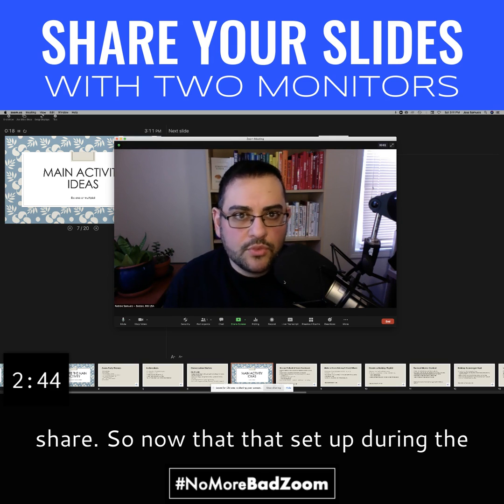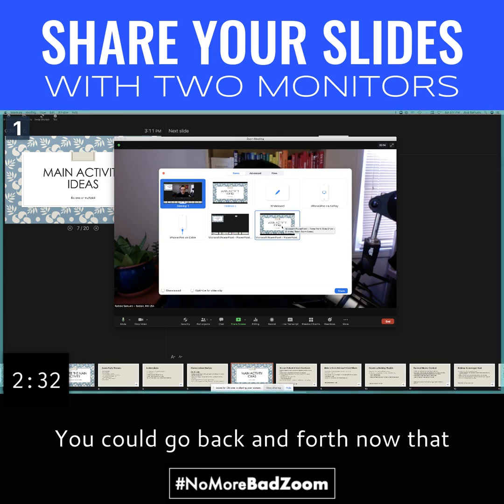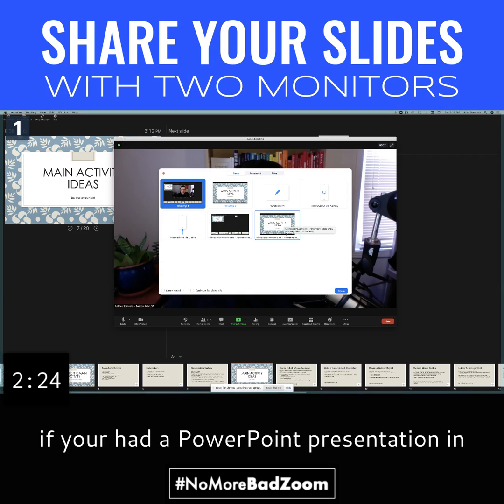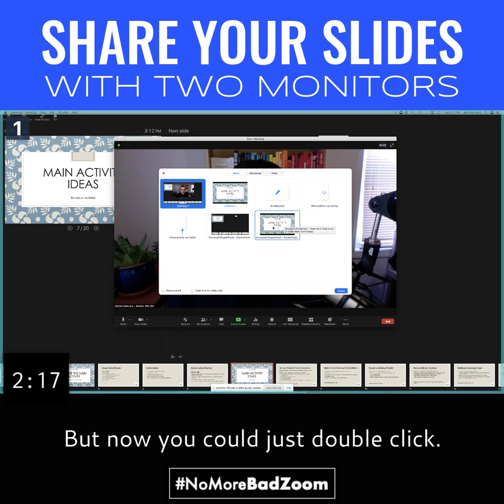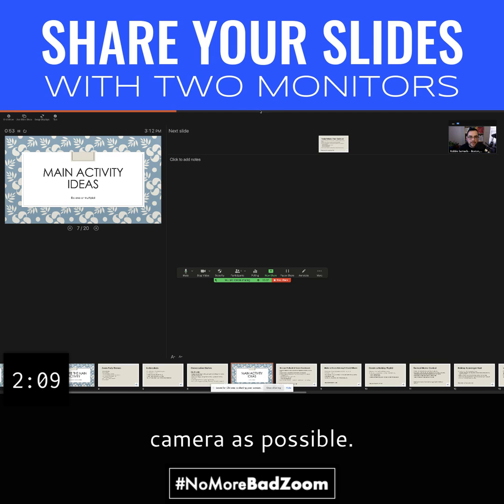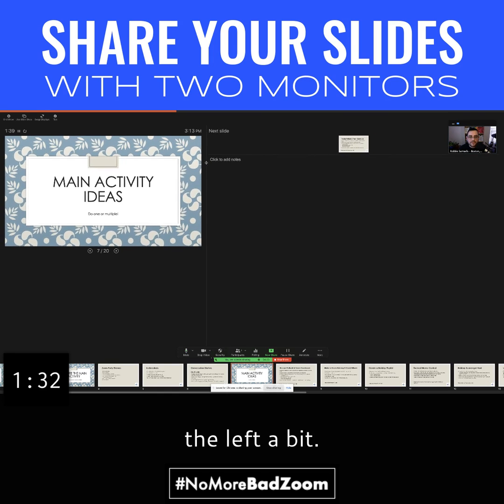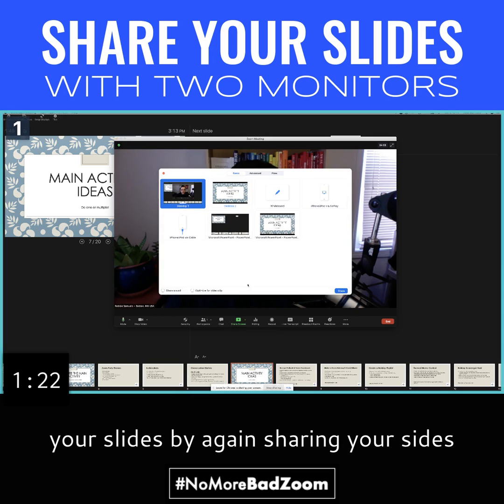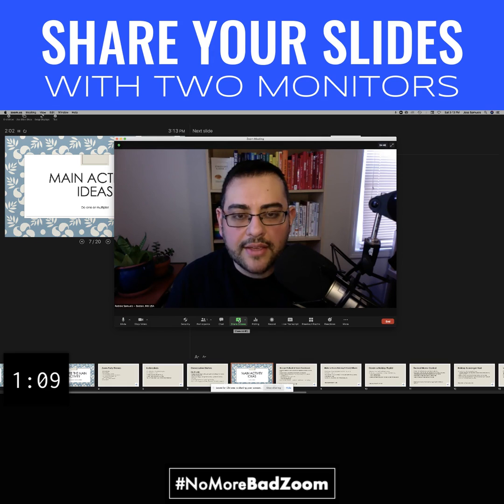NoMoreBadZoom: Share Your Slides With Two Monitors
Having two monitors for your Zoom meeting—one for your slides and one where you have your video and chat—can be great…but only when it’s set up correctly.

In this quick video, I’ll show you how to be visible and engaging with your participants while still presenting your information in a thoughtful way (and keeping eye contact!).

Let’s make the most out of your two-screen setup.

Want to experience a well-designed virtual networking event?
Since March 13, 2020, I've hosted a free NoMoreBadZoom Virtual Happy Hour. It is now held on the first Friday of every month at 5pm ET and you're invited to join us. This is a great opportunity to network and share wins in small breakout rooms with interesting people, hear from a guest speaker on a business-related topic, and ask me your Zoom-related questions during an extensive Q&A. to receive the Zoom link.

Hosting a virtual event?
I am an event design consultant and executive Zoom producer recognized as an industry expert in the field of digital event design. Organizations like Feeding America and the California WIC Association trust me to run their online events, and I’d love to help YOU. Comment or send a private message, and we’ll schedule a chat.